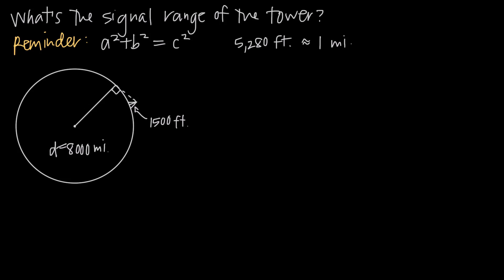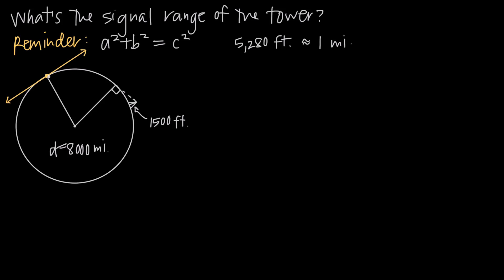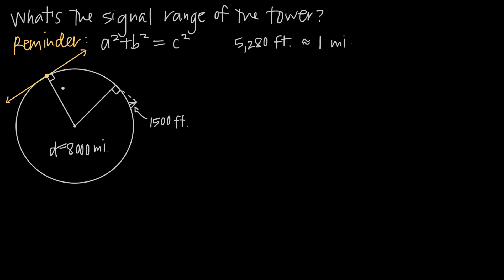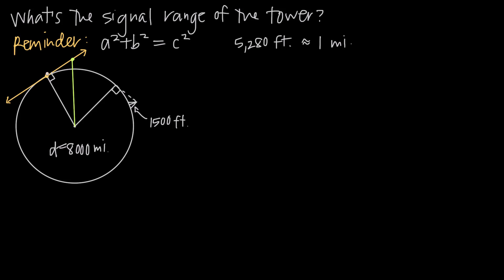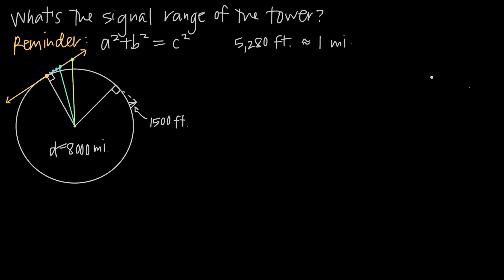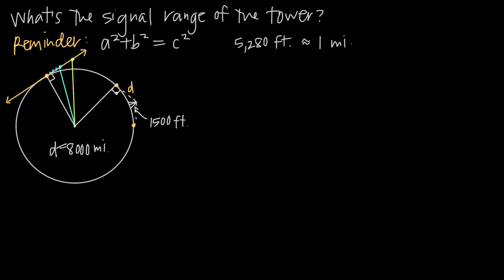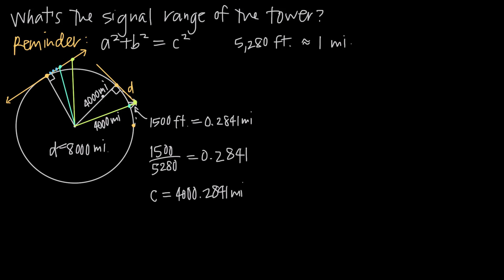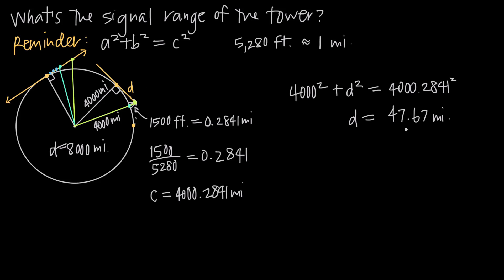tangent lines of circles (KristaKingMath)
In this video we'll learn how to use what we know about the tangent line of a circle (the line that touches the circle at a single point) to figure out the signal range of a cell phone tower.